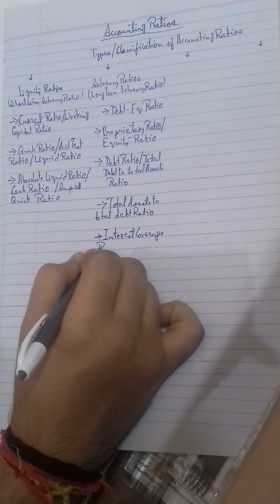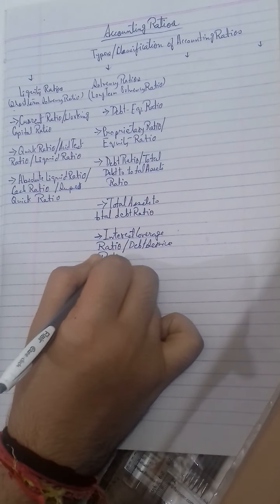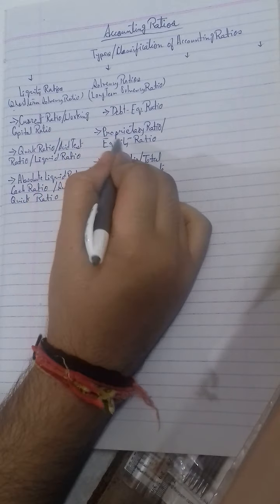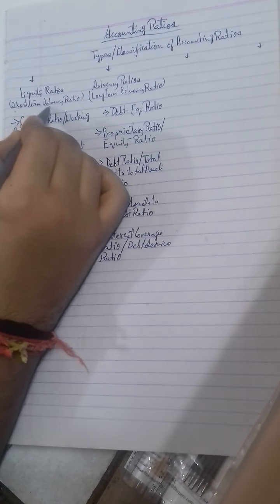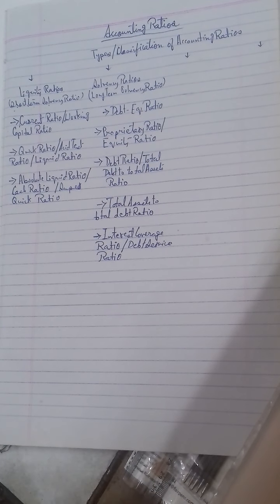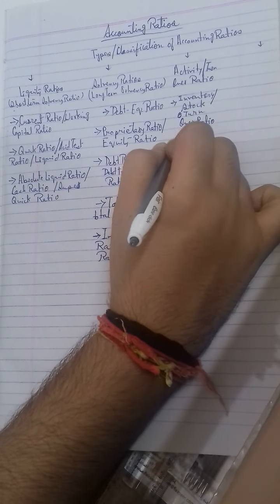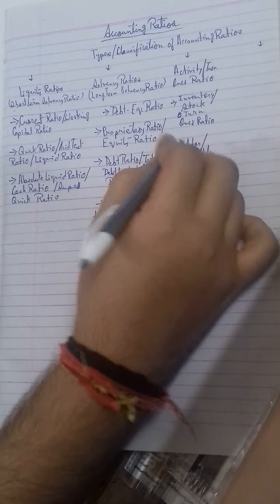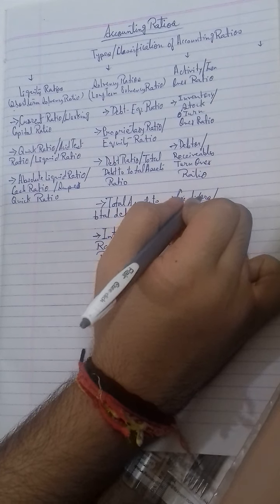Accounting Ratios part 1 ||AHSEC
I hope u all have understood the explaination.

If u want to see more videos on sums of Logarithm then watch these videos to clear your concept

If you want to see more videos on sums of Simplest Interest then watch these videos to clear your concept